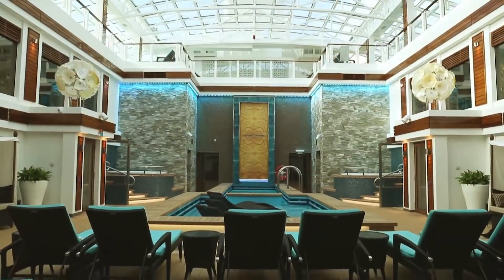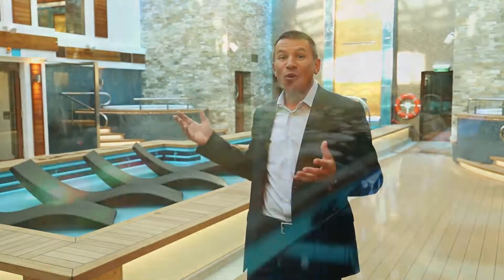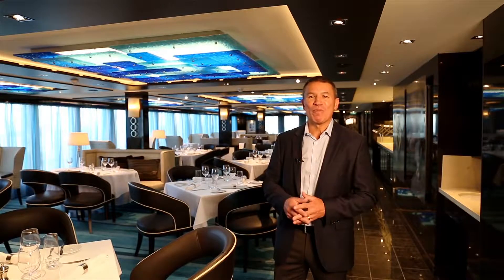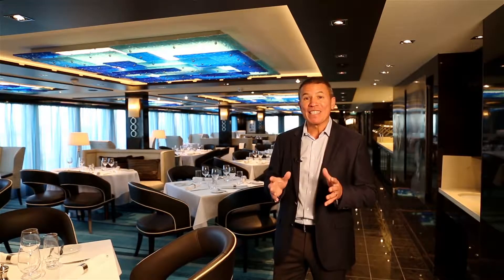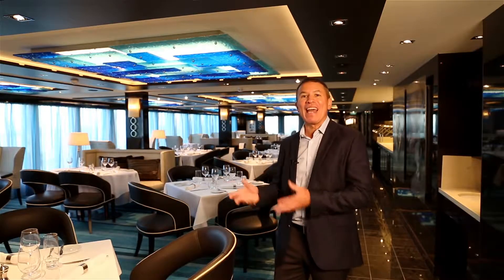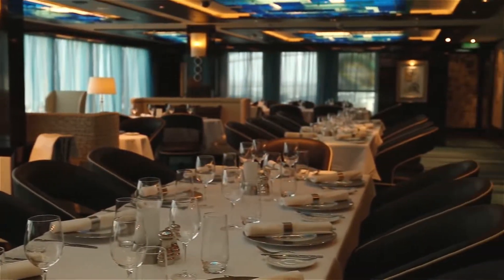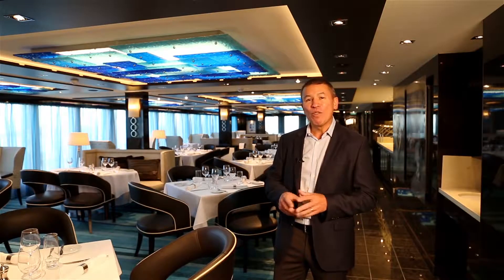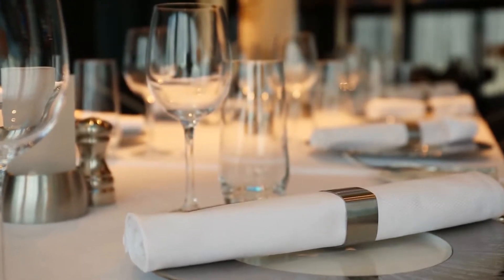Norwegian Escape Haven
The Norwegian Escape - Hidden at the top of the ship, The Haven features our most luxurious, well-appointed accommodations as well as 24-hour butler service, concierge service and private sundeck.

Zenbiz Travel is a specialized travel agency that provides travel management for individuals and groups all over the globe.